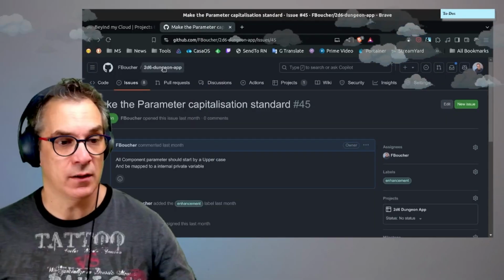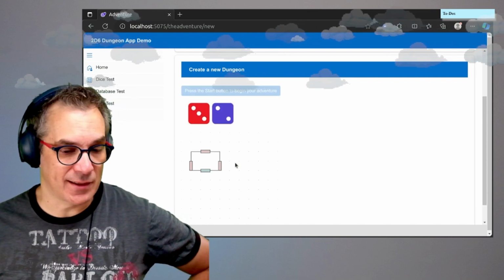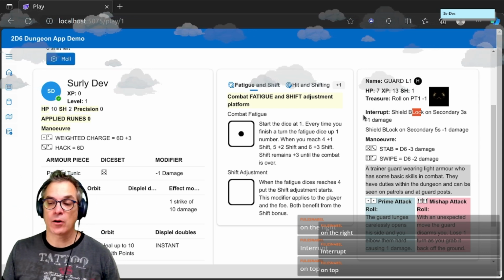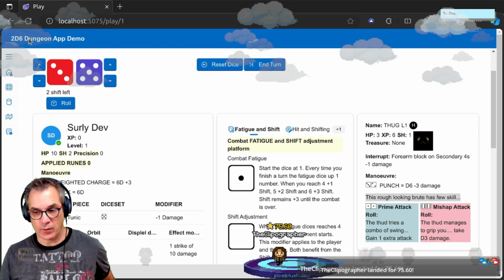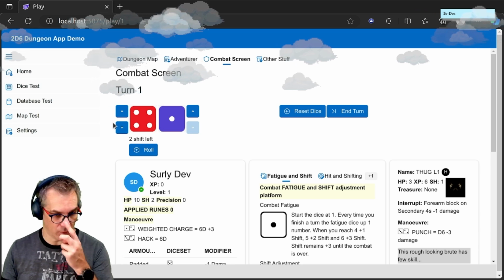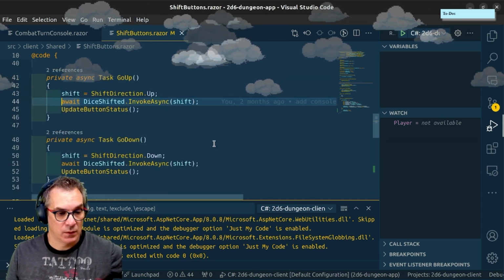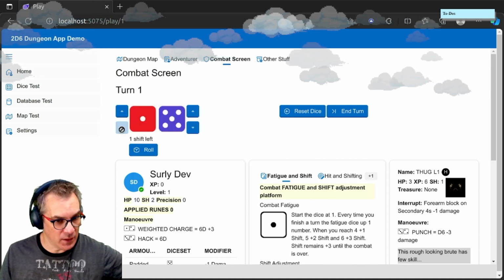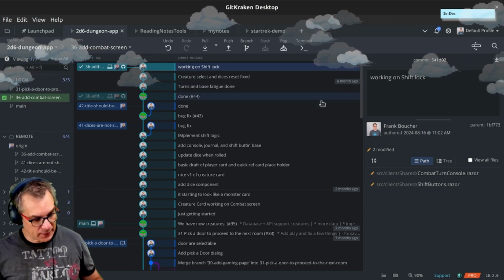Refactoring code in Blazor component for 2D6 Dungeon App (stream 229)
After learning better how events works in Blazor components we started a big refactoring. This stream start right in it continuing the work where we left it. @phrakberg landed, I got a power outage and events are messing with our brains (at with mine) That was a fun stream!

📺 - Twitch archive - stream no.